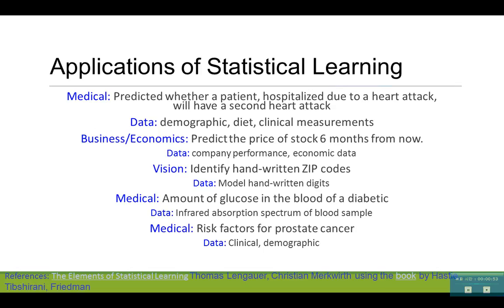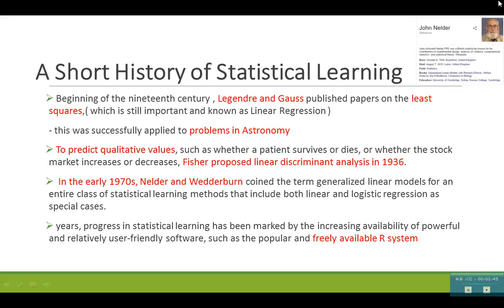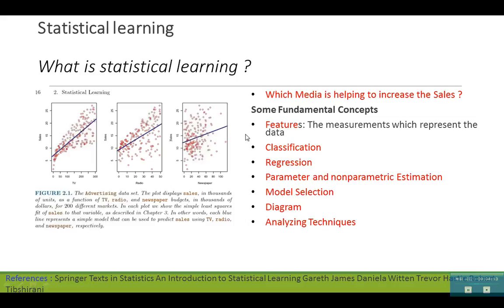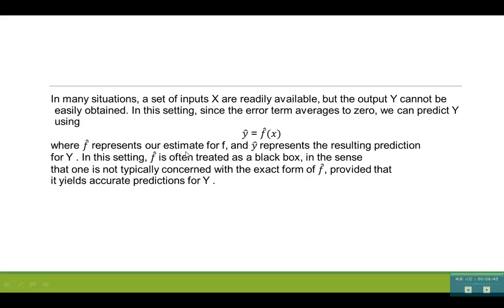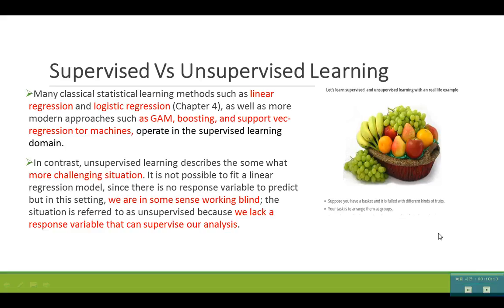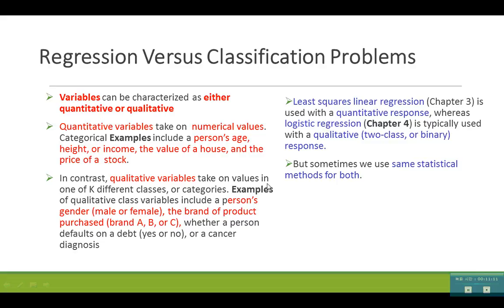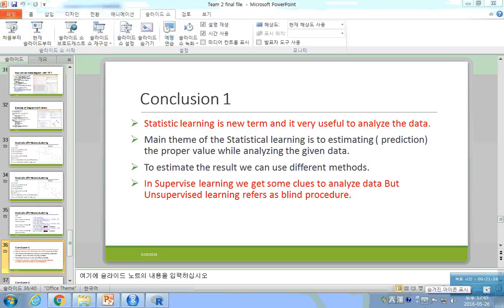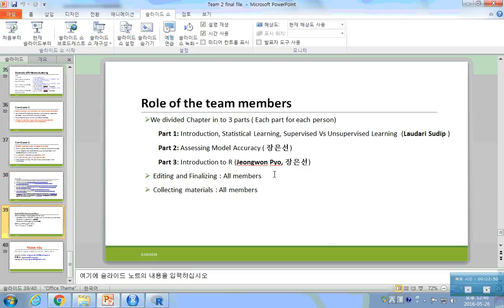Math for Big Data, Lecture 21, Team 2, Statistical Learning